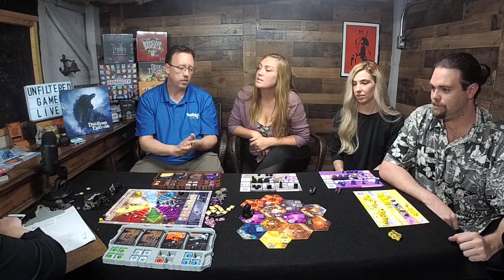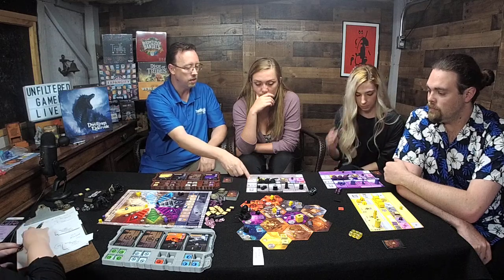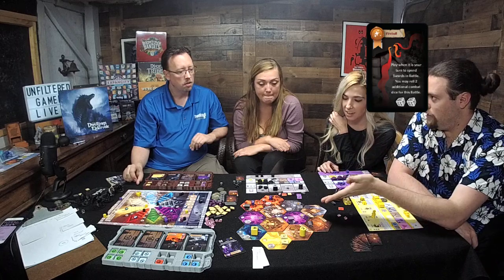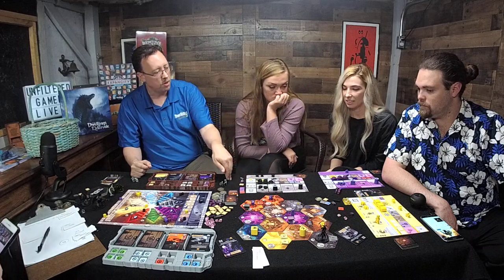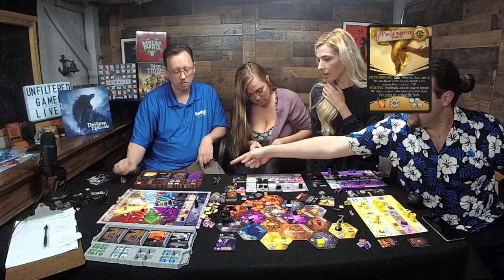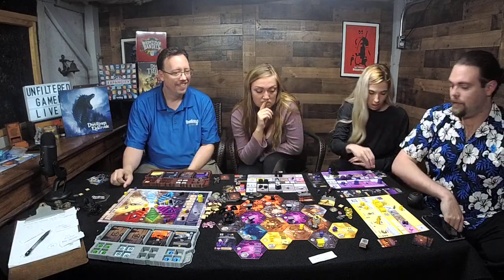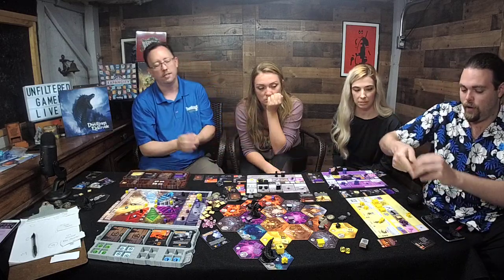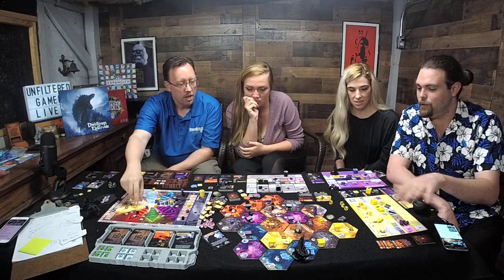Dwellings of Eldervale - Playthrough Part 1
Dwellings Playthrough by Unfiltered Gamer

Check out BreakingGames.com